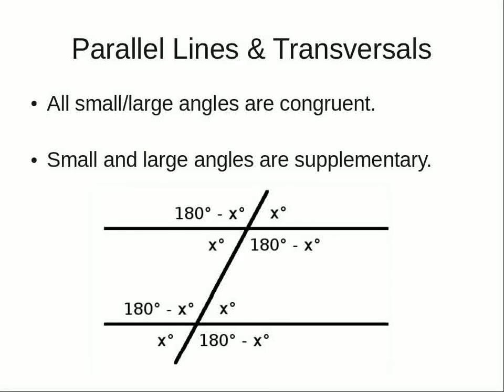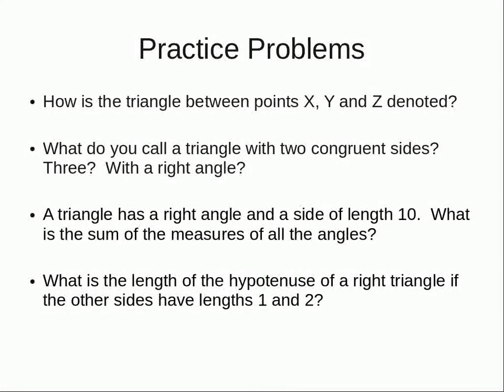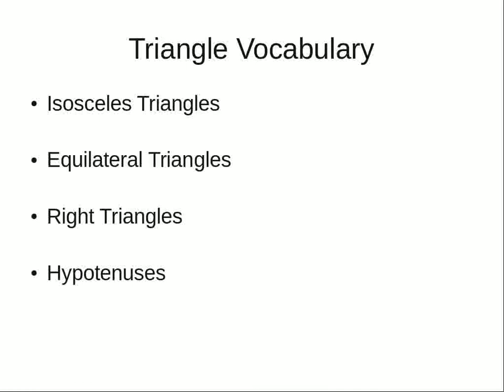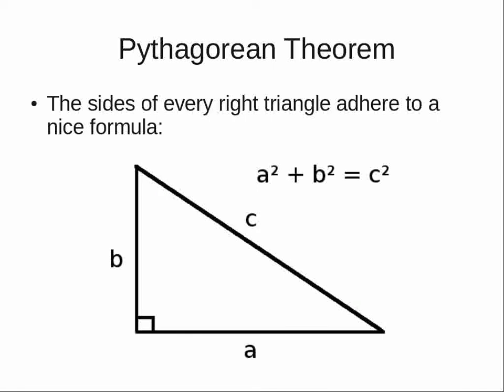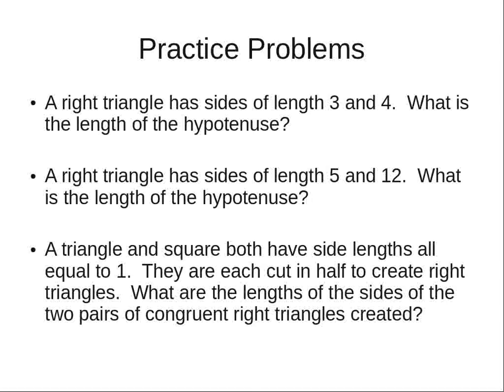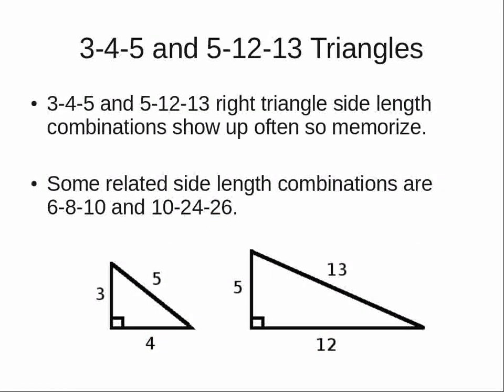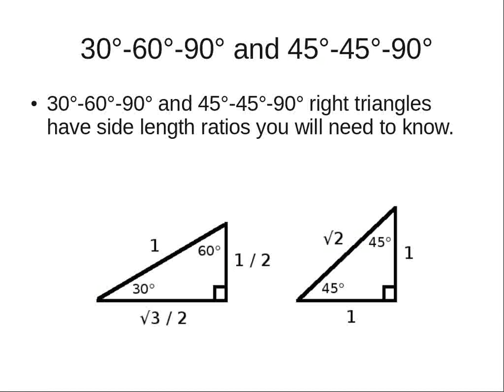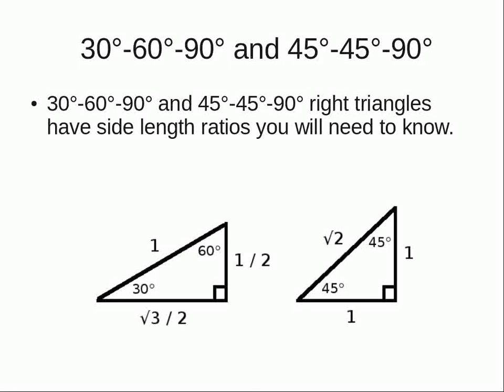Phil4 SAT Math Prep : Geometry Review & Practice - Part 2/5